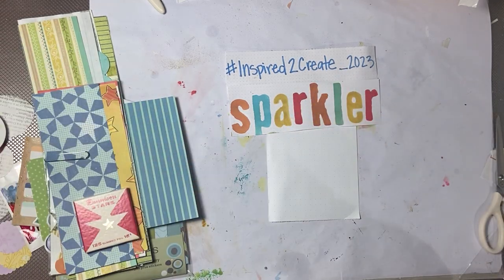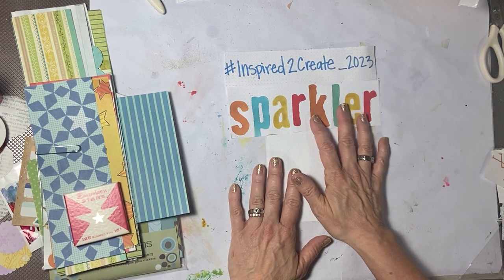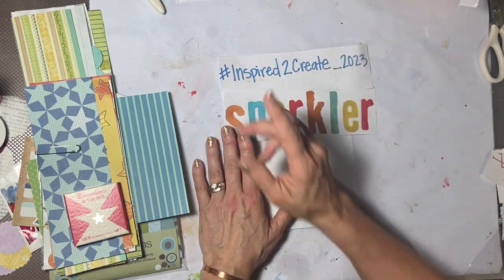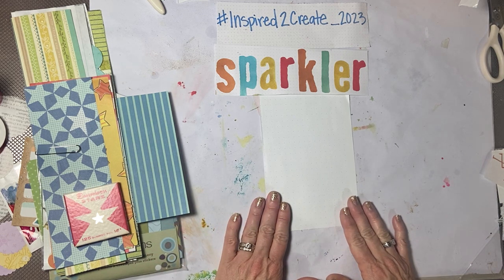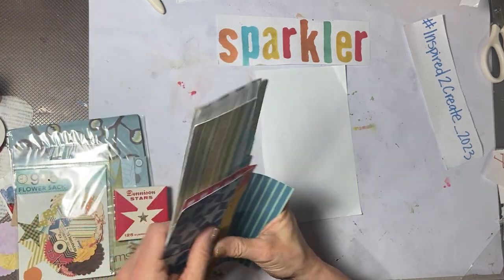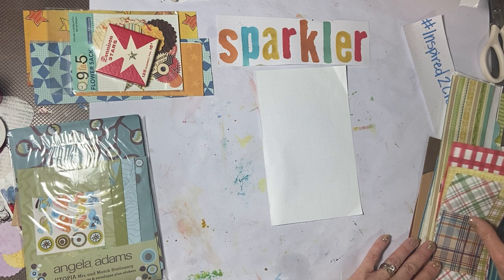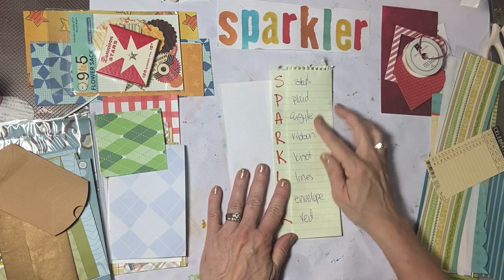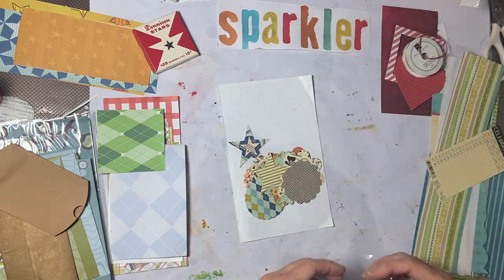Inspired to create - July week 2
Hi Friends !
Well I’m late again but this one was fun! Melissa and I exchanged prompts and here is the list she gave me !
This weeks works was SPARKLER
S stars
P plaid
A argyle
R ribbon
K knot
L lines
E envelope
R red

Make sure to check out Melissas channel and see what she did with the prompts I gave her !

And please feel free to join in the fun!
You can interpret the prompt anyway you would like !
Please use the hashtag
And tag Melissa and me;)